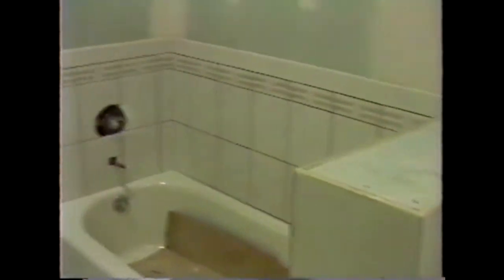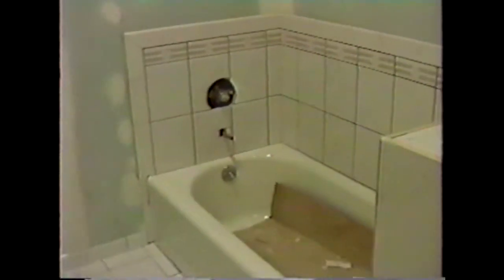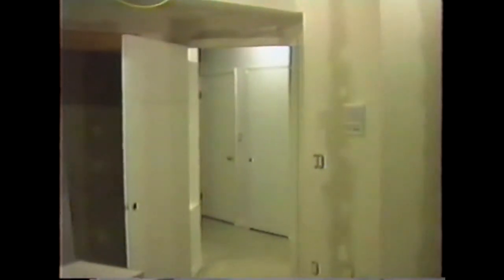The McClendon Project - UnderConstruction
Update on the McClendon Project six weeks before completion - Cedar Grove, NJ - 1991.